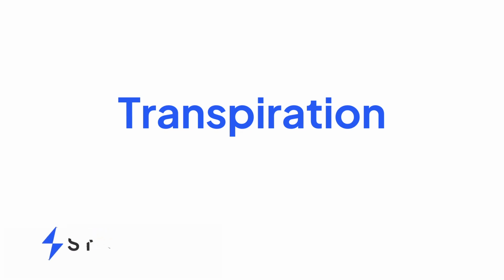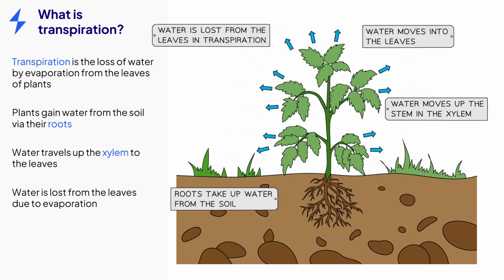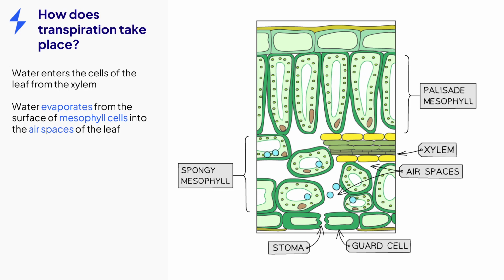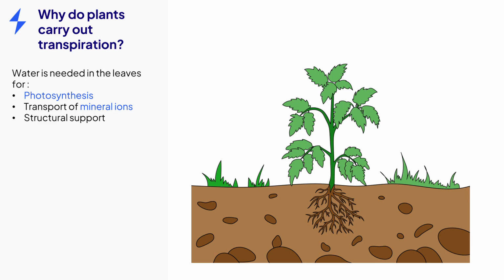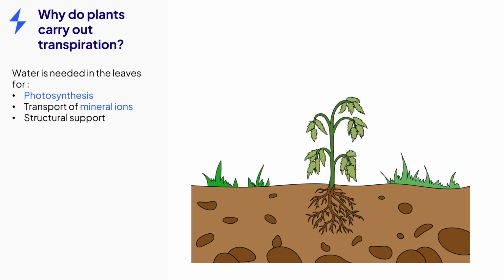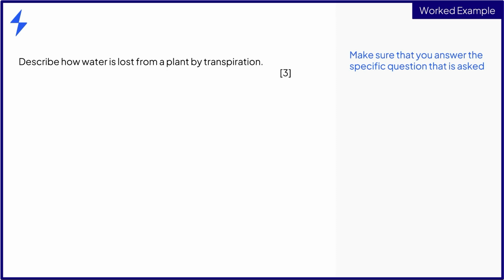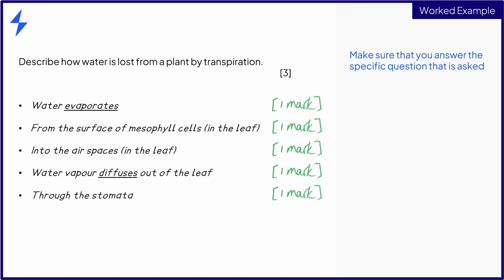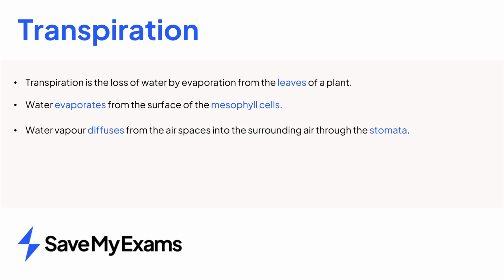Transpiration IGCSE Biology - Explained in Under 5 Minutes!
Transpiration is one of the key plant biology topics in IGCSE and GCSE Biology — and understanding how water moves through plants is essential for answering exam questions confidently.

In this video, we explain transpiration in under 5 minutes, breaking down the process step by step in a simple and easy-to-understand way.

You’ll learn:
What transpiration is
How water moves through a plant
The role of the xylem
Why stomata are important
The factors that affect the rate of transpiration

Whether you’re revising for mocks, homework or final exams, this video will help you understand transpiration quickly and improve your confidence with plant biology questions.

Timestamps:
00:00 Intro
00:08 What is Transpiration
00:46 How does transpiration take place
01:25 Why do plants carry out transpiration
02:26 Worked Example
03:31 Summary
03:54 Outro